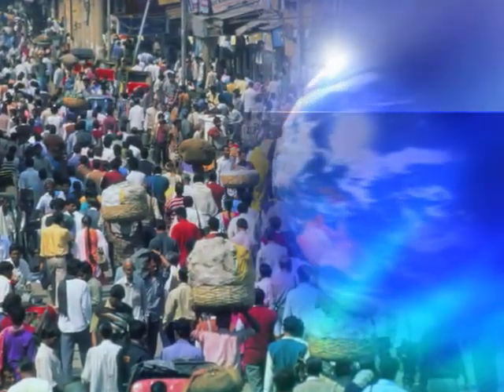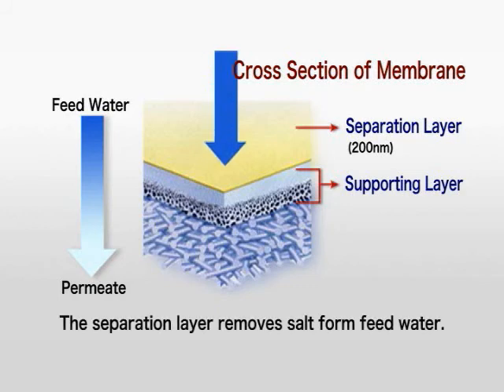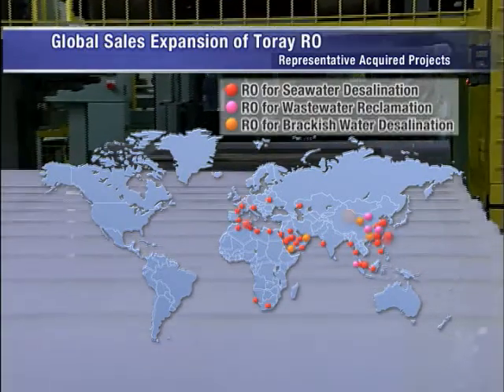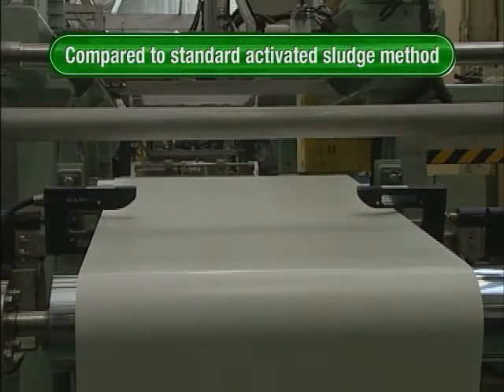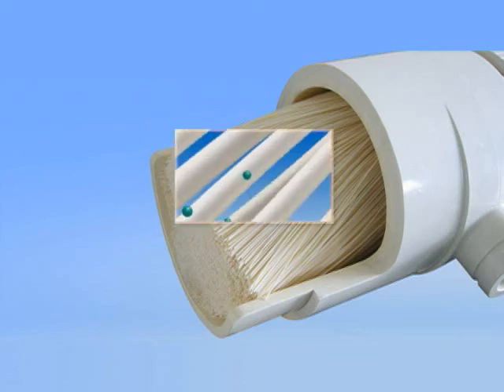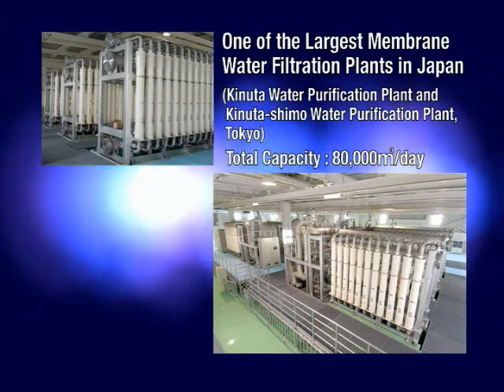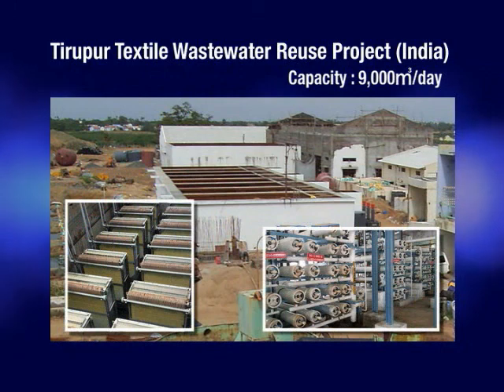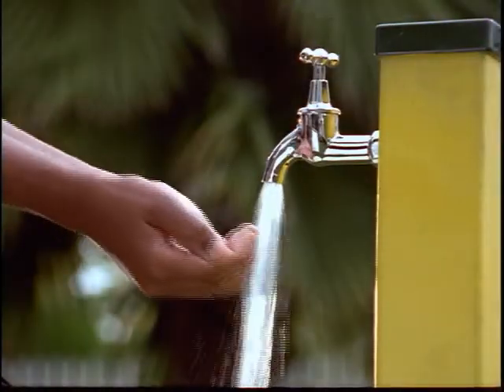Toray Water Treatment Biz 2014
This video introduces Toray's water treatment business.

Toray Industries, Inc. Water Division